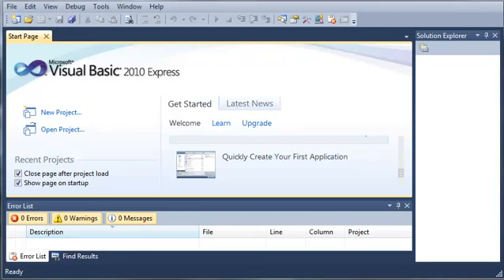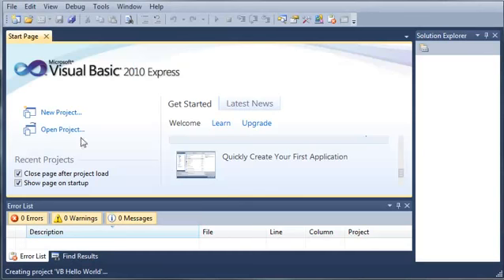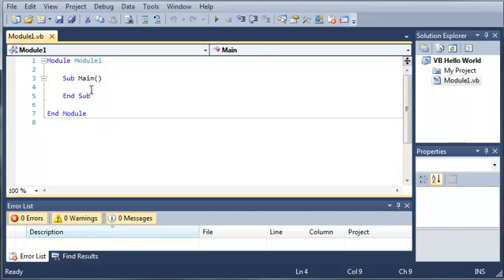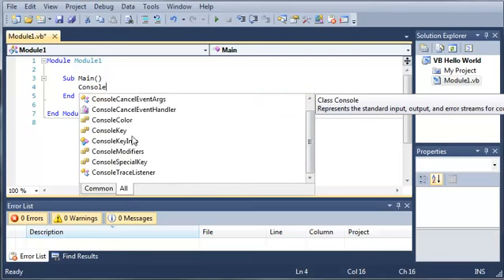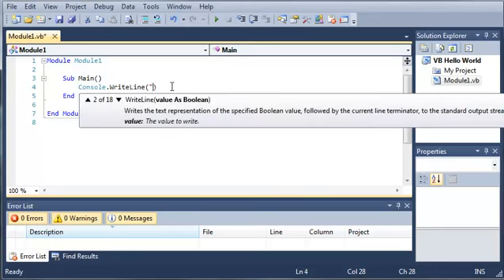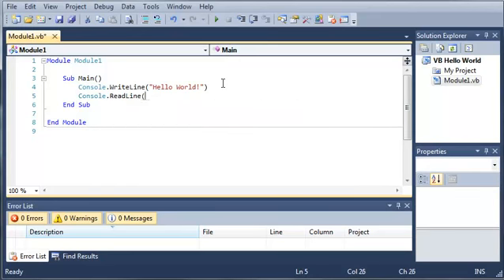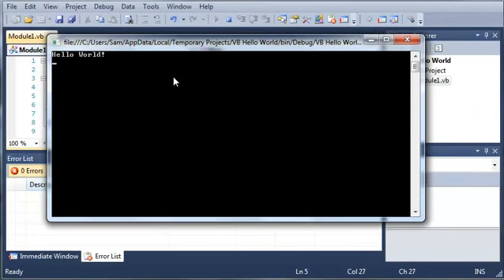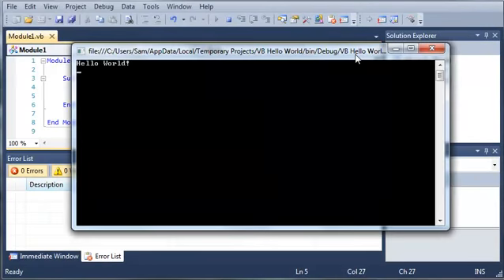Visual Basic - 4 - Hello World